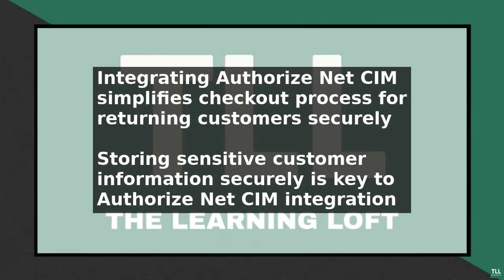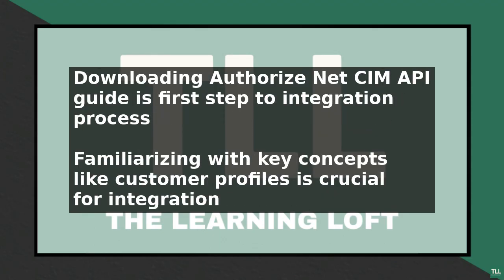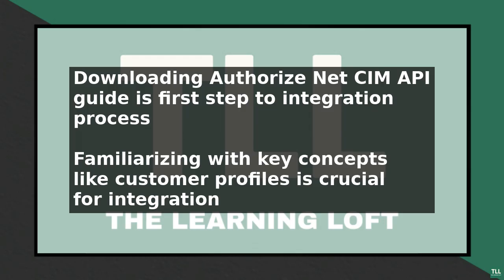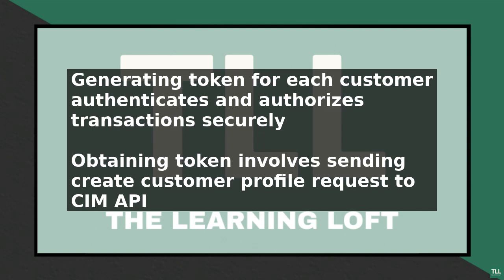How To Integrate Authorize Net Cim Integration (2025)